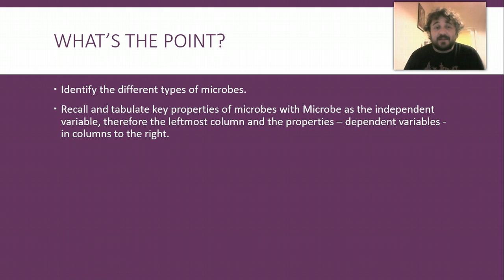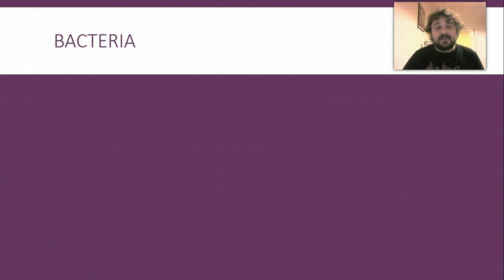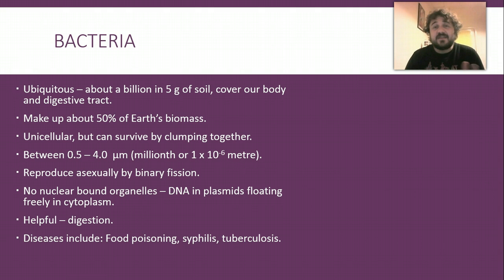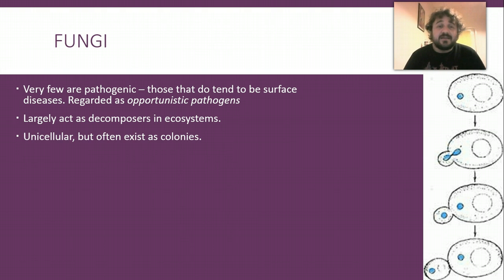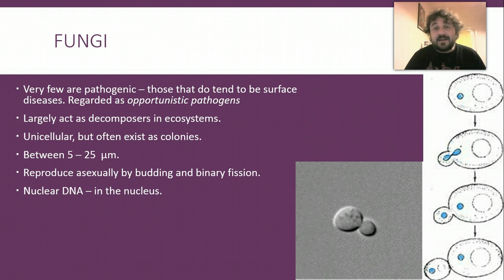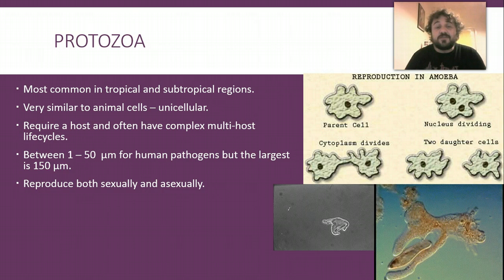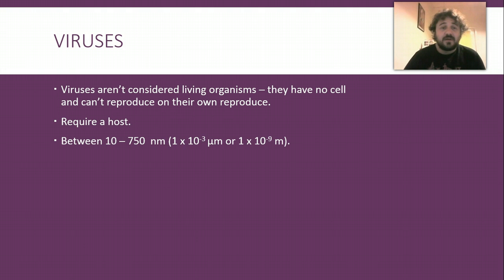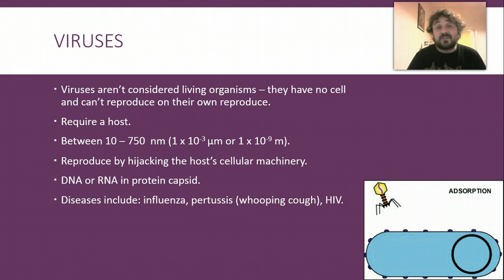Immunology: 04 Microbes